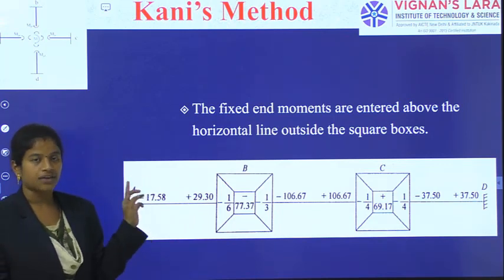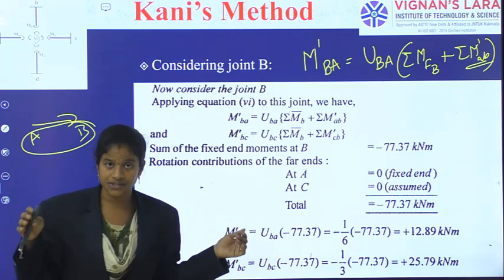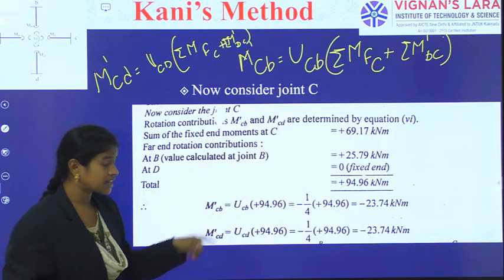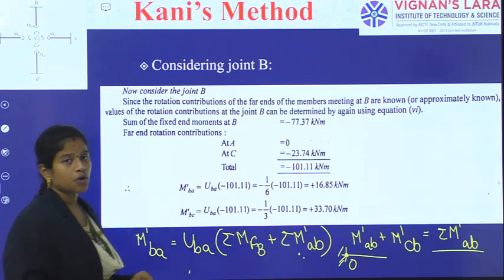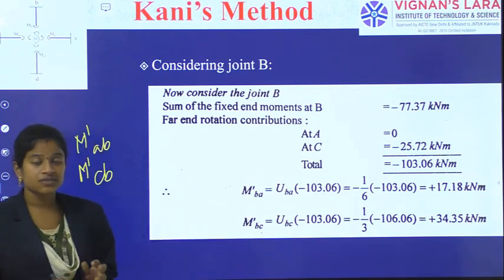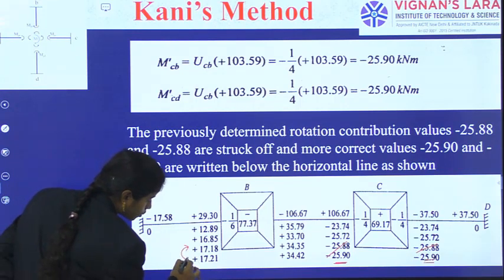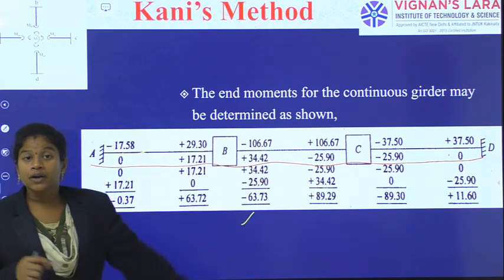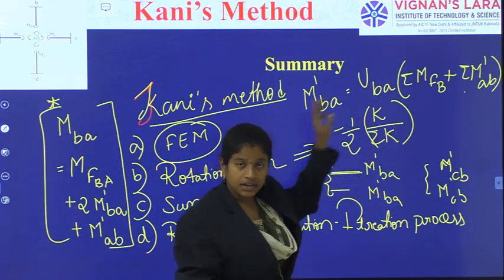STRUCTURAL ANALYSIS-II U-5 L-3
COMPLETE ANALYSIS OF BEAM WITH ENDS FIXED